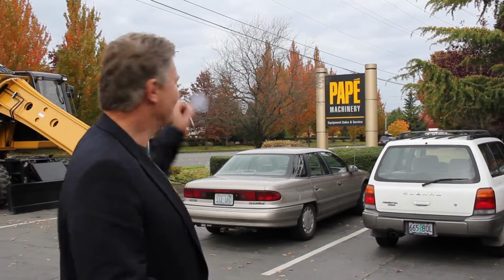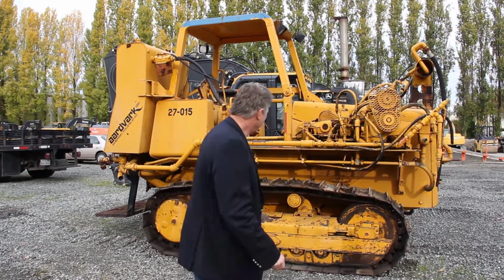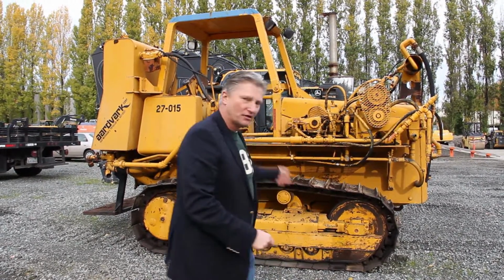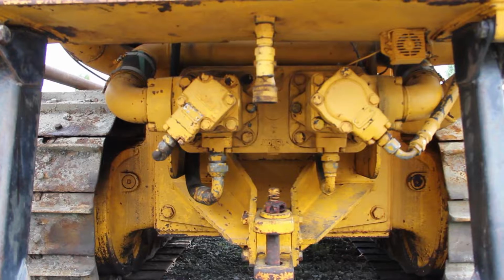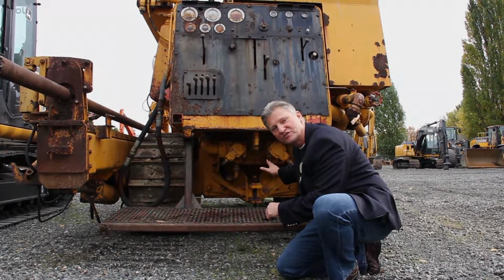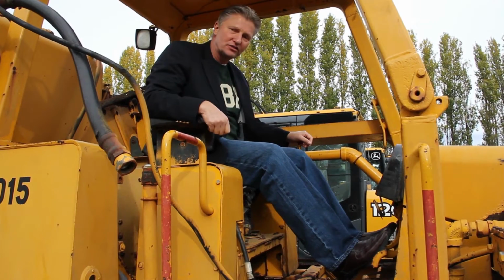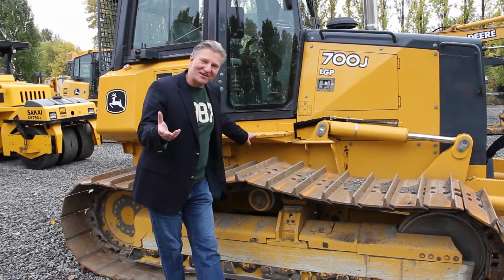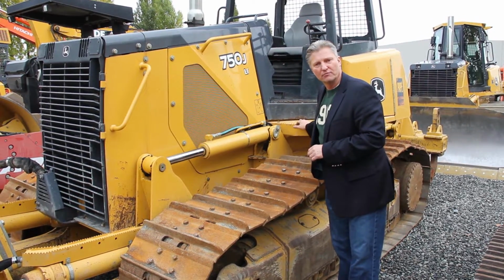Deere and Company Industrial Equipment Operation Case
White Team R28